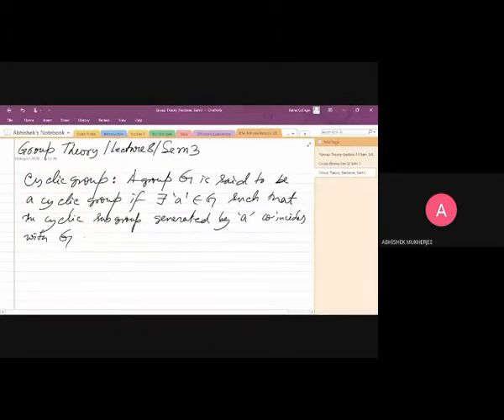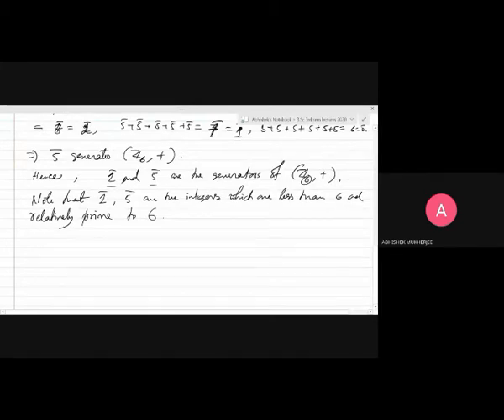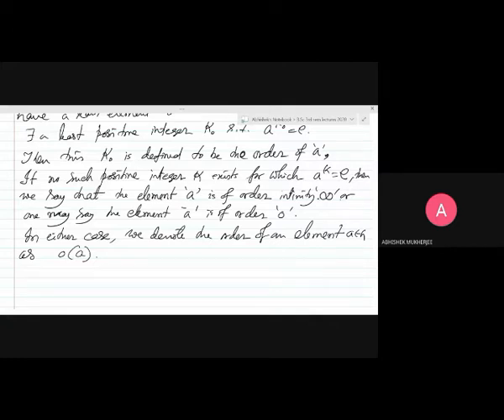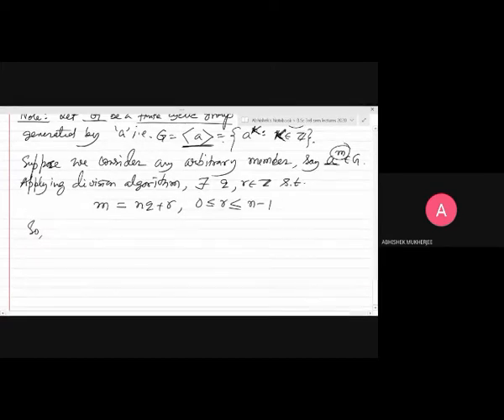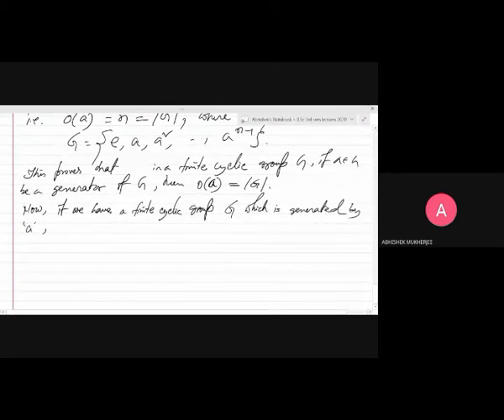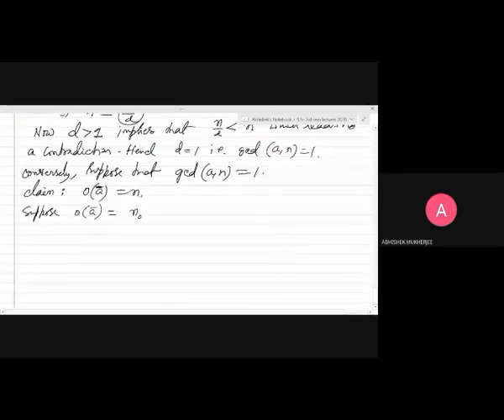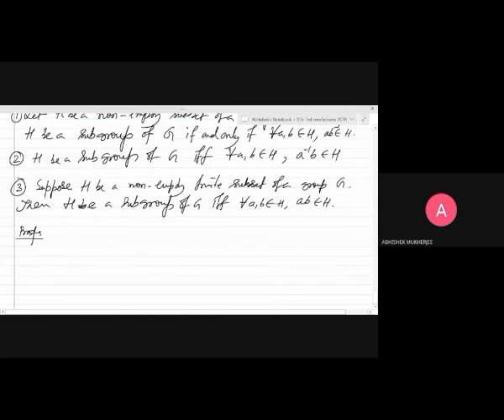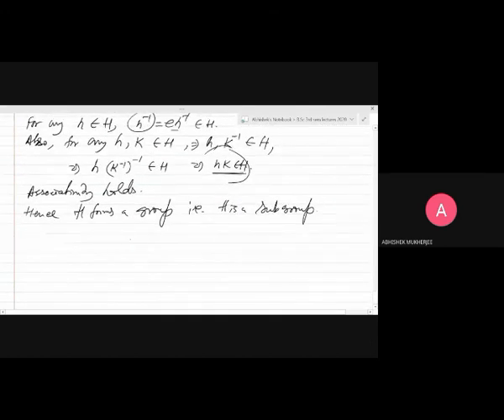GROUP THEORY LECTURE 8-CYCLIC GROUPS